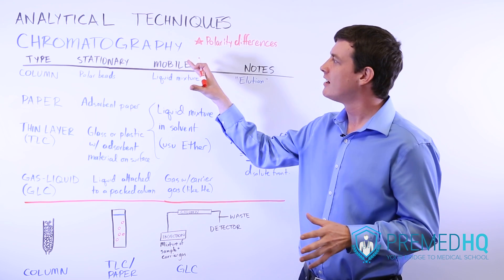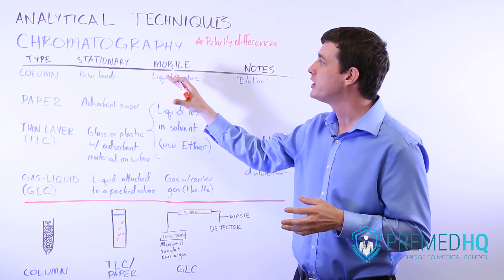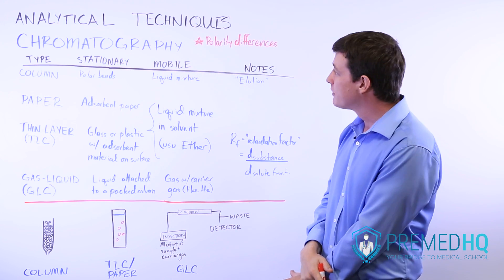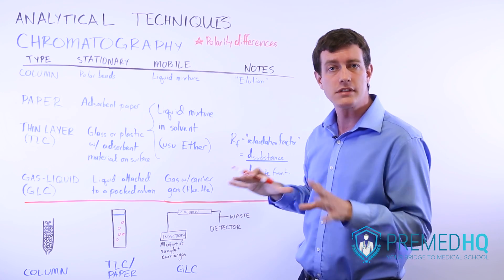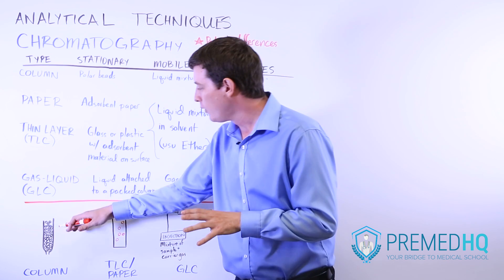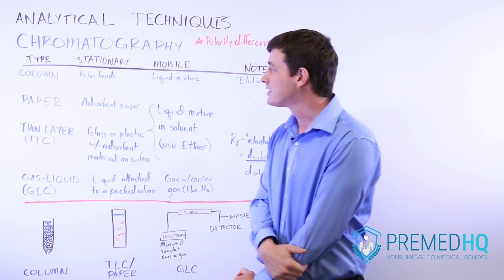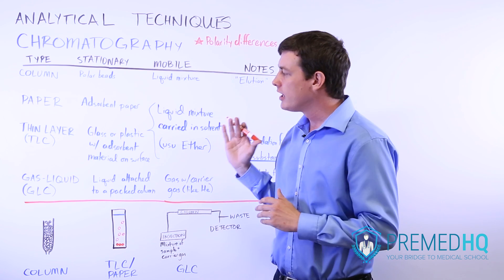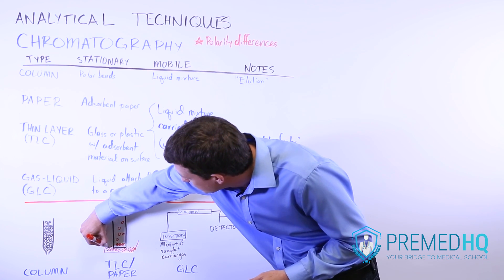The 3 Types of Chromatography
Analytical Techniques Part 2 : Types of Chromatography